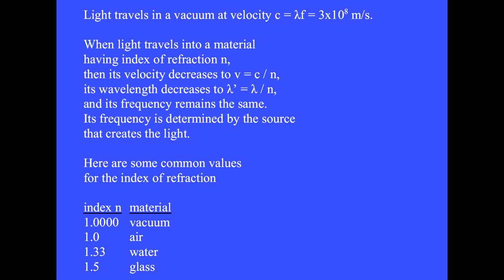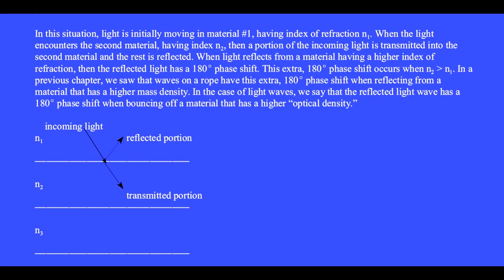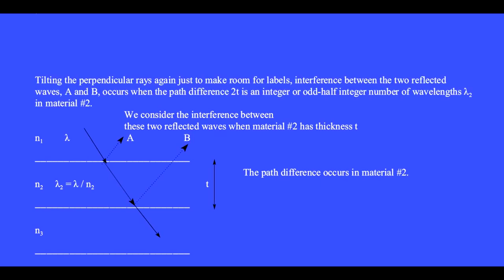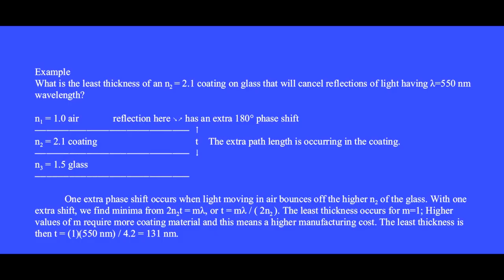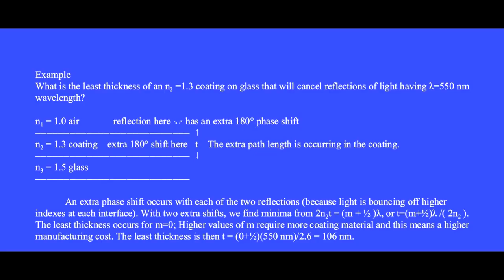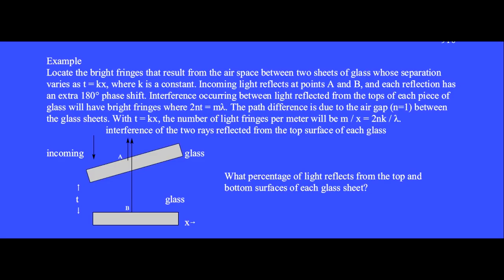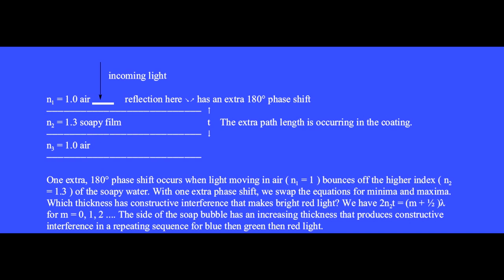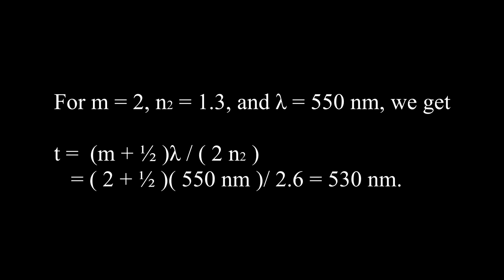How to use the thin-film equation.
A classroom description of the thin-film equation, including video of soap bubbles and colorful birds and butterflies. For more physics videos by Dr. Robert Dalling, click the channel The playlist is Physics-by-Robert-Dalling.